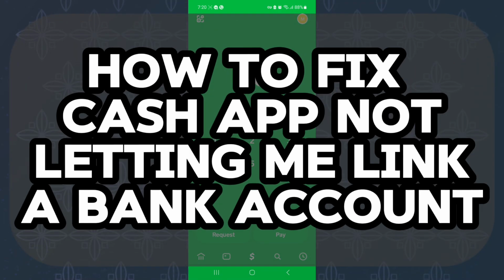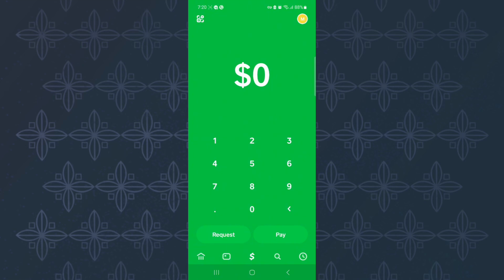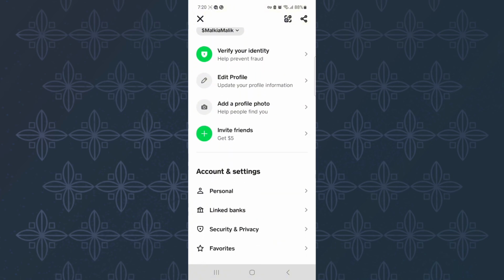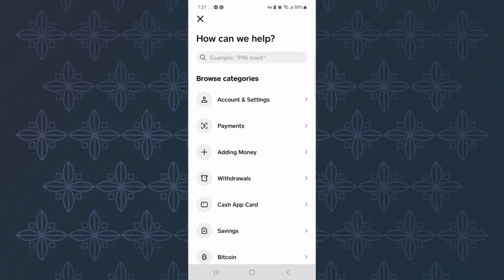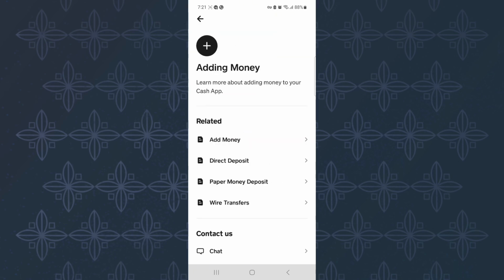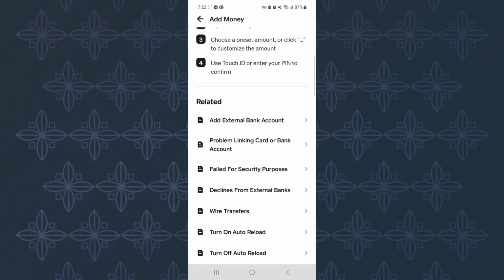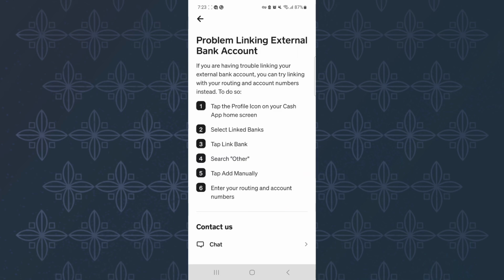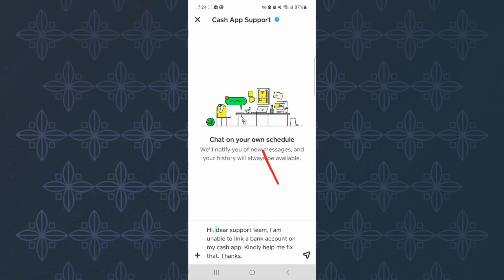How To Fix Cash App Not Letting Me Link A Bank Account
in this tutorial, you will learn How To Fix Cash App Not Letting Me Link A Bank Account